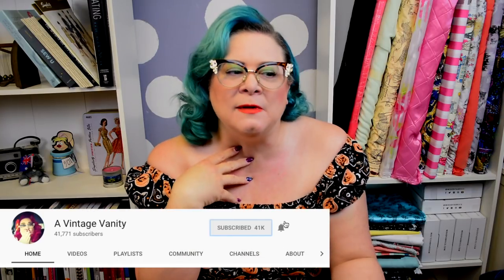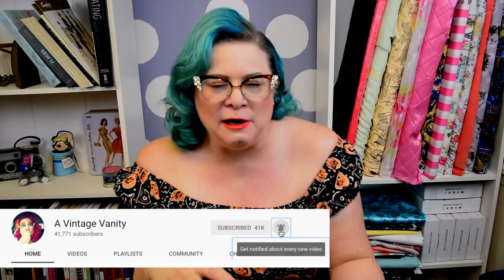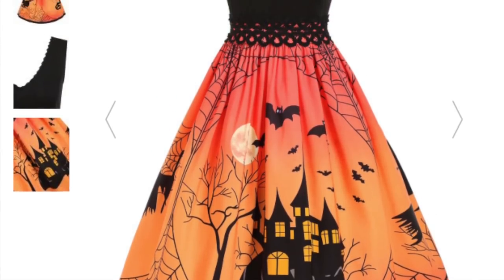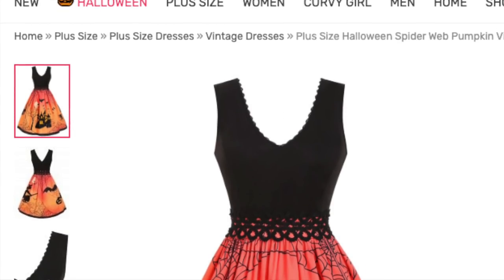HALLOWEEN 🦇 CLOTHING HAUL - ROSEGAL $100 CHALLENGE - PLUS SIZE ROCKABILLY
I spent $100 on halloween clothing at rosegal.com, the question is...is it worth it?  Plus size rockabilly halloween rosegal clothing haul coming atcha.  Let me know what other stores you would want to see!  Have you shopped Rosegal?  What was your experience?